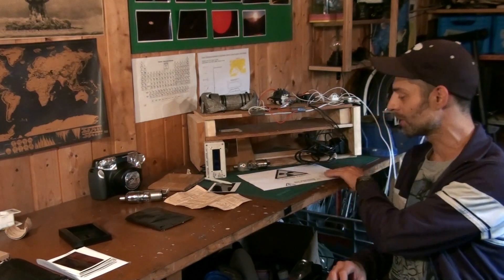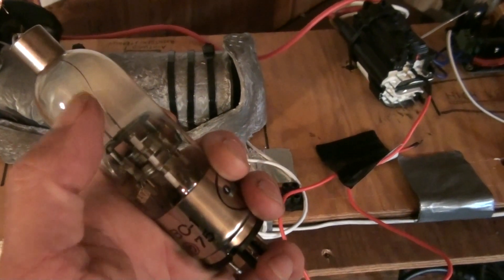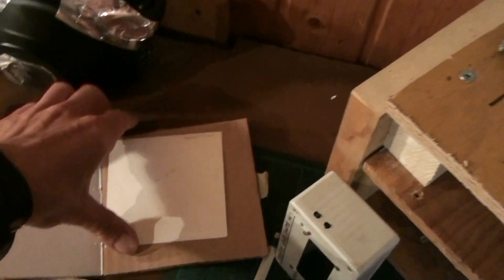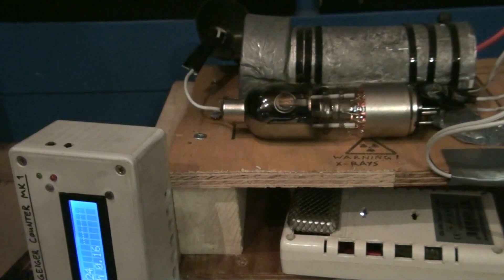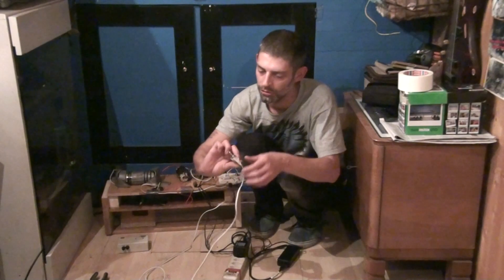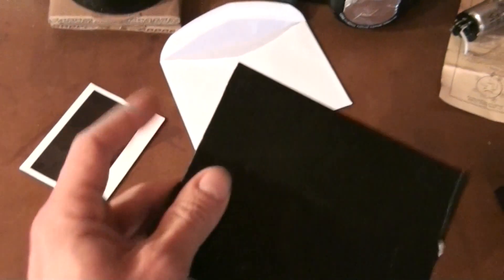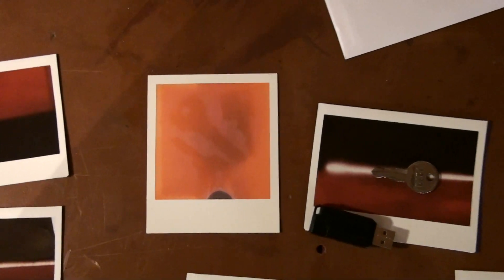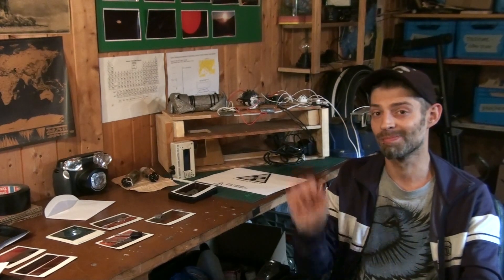DIY X-Ray Machine / Dangerously Stupid Experiments Pt. 1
PS: I did not go into Detail about Wiring or specific Voltages etc on purpose, this should not be a "how to" Video. Stay Safe Folks! :)